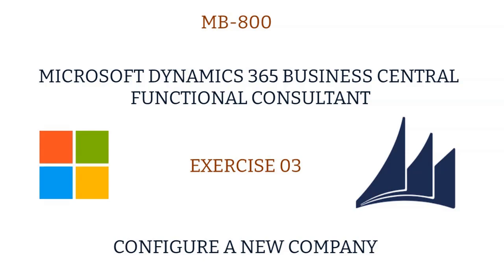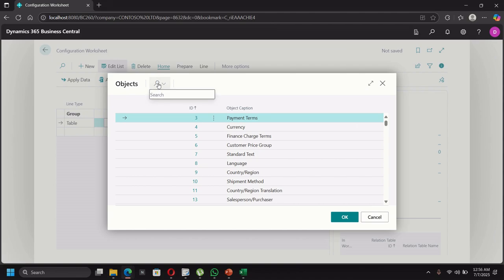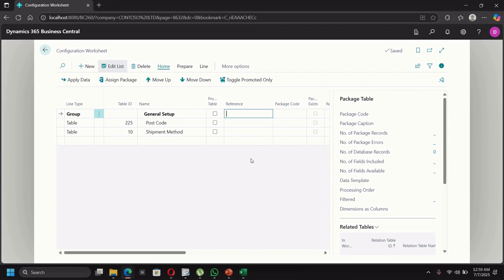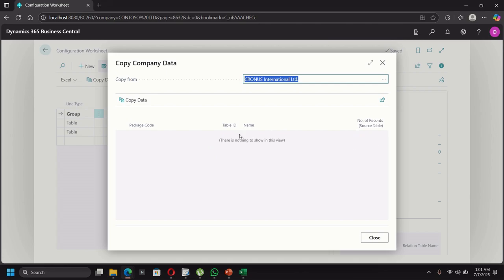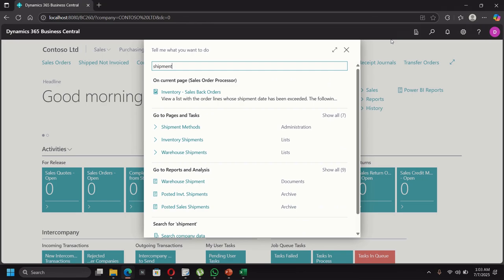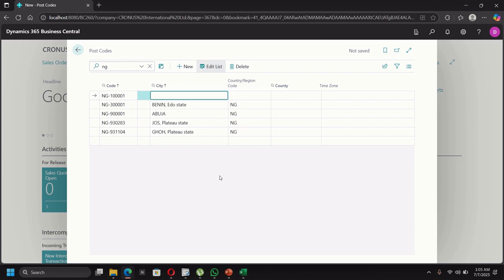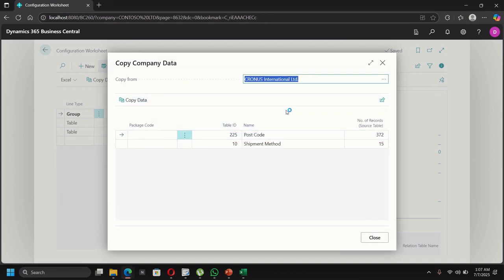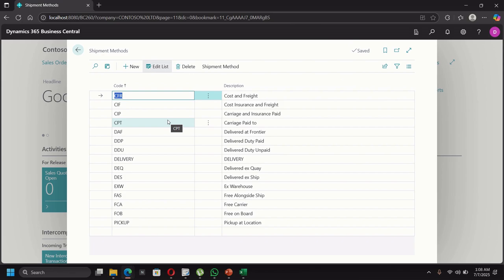MB-800 - Exercise 03: Configure a new company in dynamics 365 business central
In this video, I will further complete the company configuration setup with business data. I will start by copying post codes and shipment methods data from the default CRONUS company